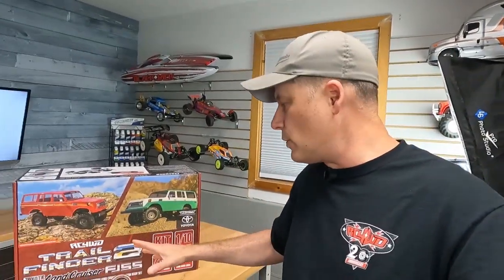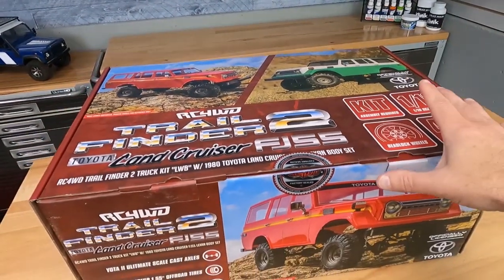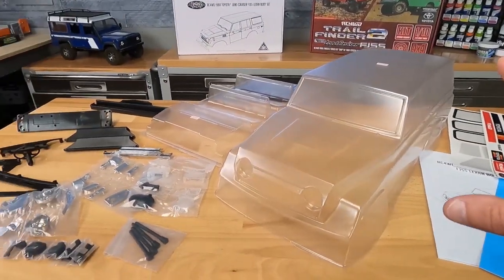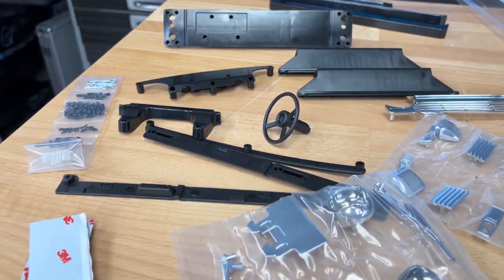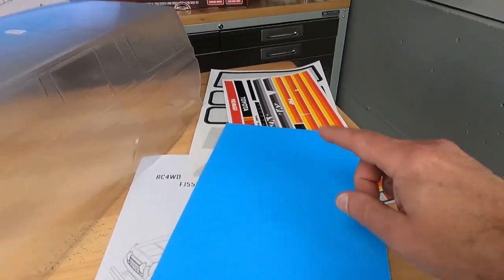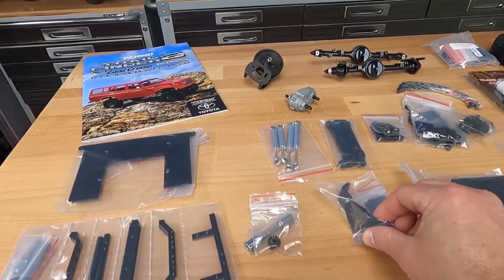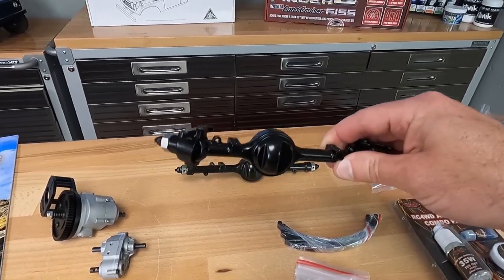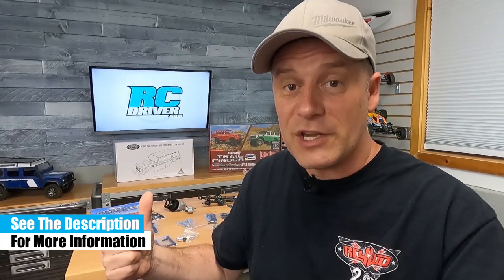This RC Will Shock Some! RC4WD Toyota FJ55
We were given the opportunity to check out the new RC4WD Toyota FJ55 Trail Finder 2 LWB found And since we’re always on the hunt to show you cool RC things worthy of your viewing time we jumped on the chance to check it out. The Trail Finder 2 RC Crawler is a well established platform that many drivers love and it comes in kit form along with a unique Toyota FJ55, also in kit form. Yes a full build so you get to assemble and detail this kit the way you want to. Want to know exactly what’s in the box and what you’re getting into? Grab a beverage and watch!

PRODUCT FEATURED
Toyota Land Cruiser FJ55 TF2 LWB
By: RC4WD
Kit Type: Kit
Requires: 2-Channel Radio, Motor, ESC, Servo, Battery, Paint, Building Supplies
Part No.: Z-K0068
Price: $419.99